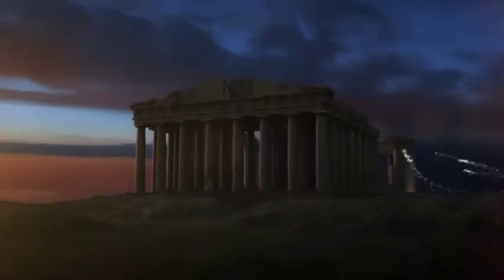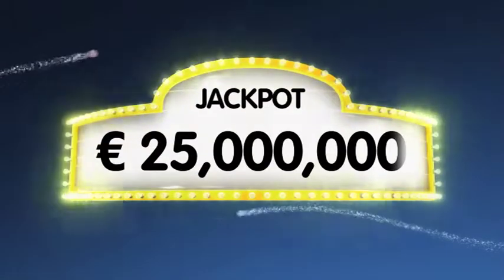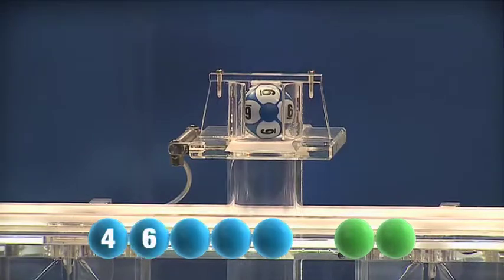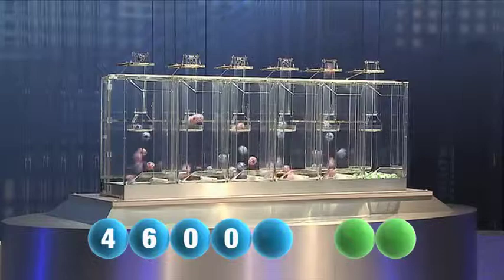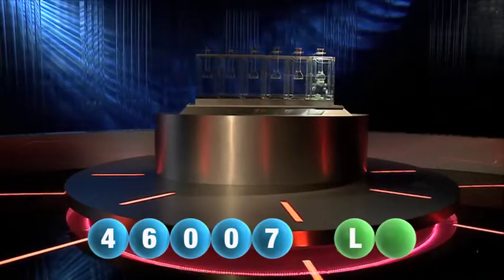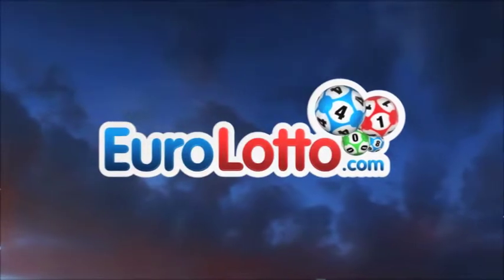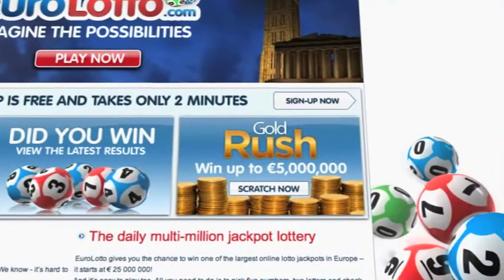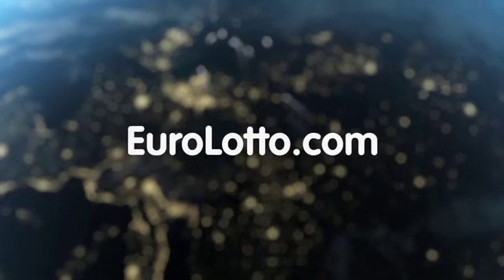EuroLotto draw 06/04-2011